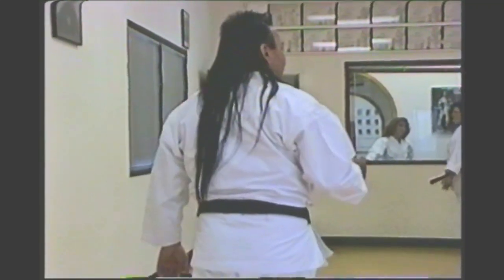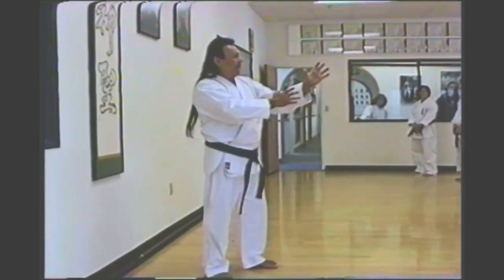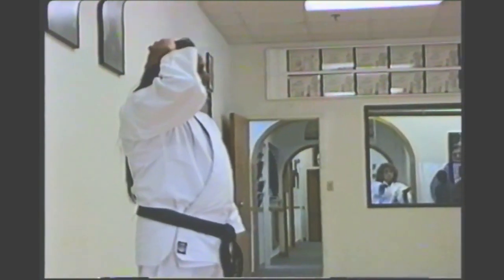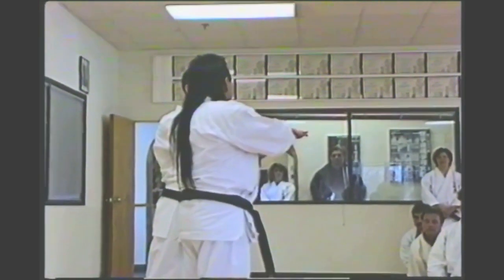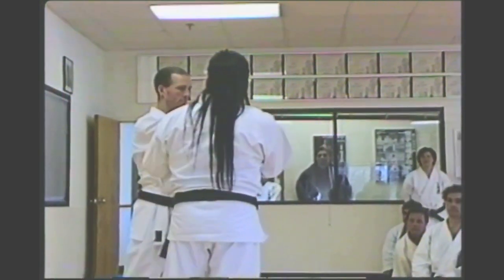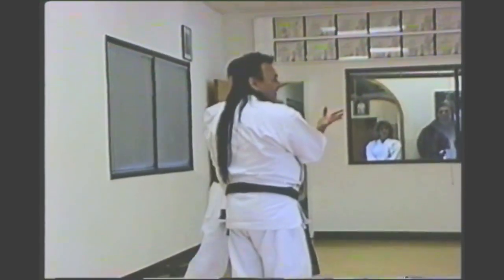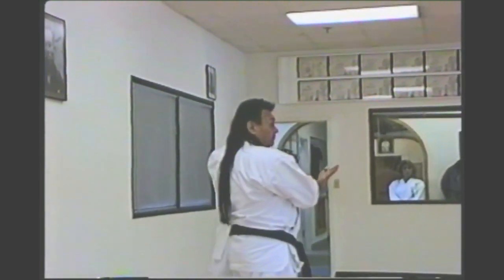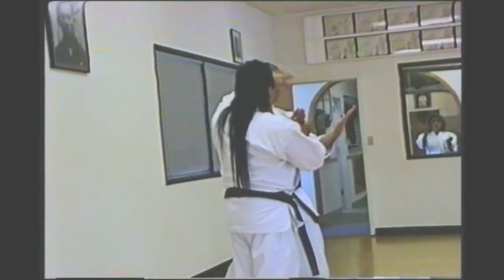Jim Maloney Kata Concepts Part 4 Uechi Ryu Karate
GM Maloney gives you the inside techniques to enhance your kata to the next level !